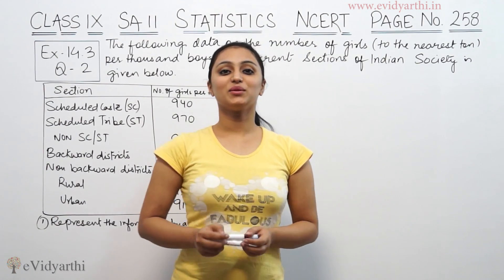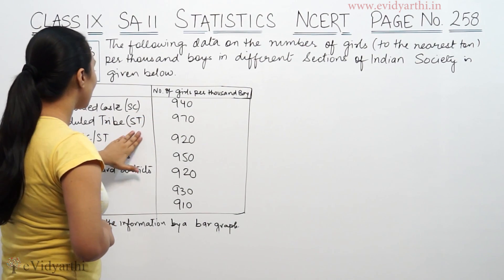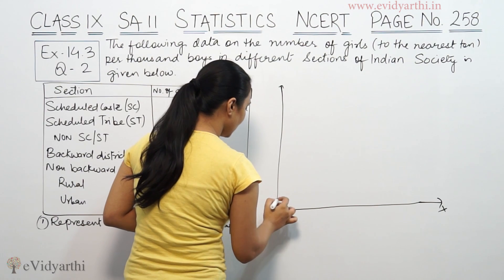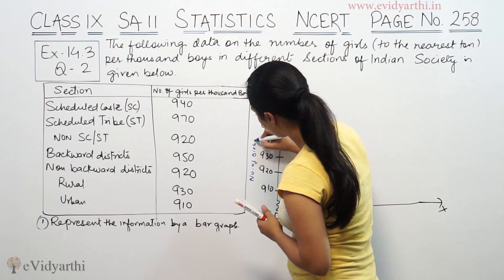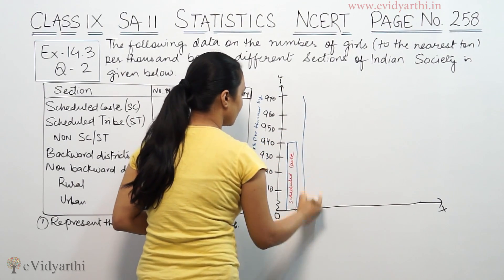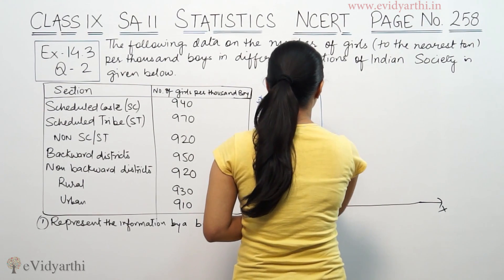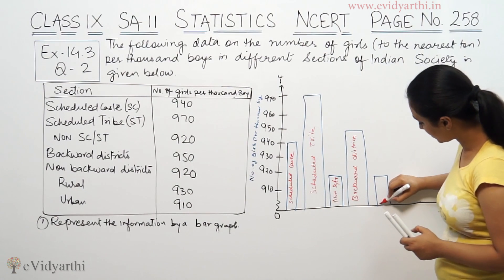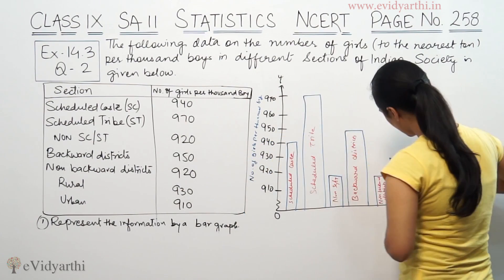Q 2, Ex. 12.1, Page No 163 - Statistics - NCERT, Class 9th Maths, New Syllabus 2023 CBSE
Statistics - Solution for Class 9th mathematics, NCERT & R.D Sharma solutions for Class 9th Maths. Get Textbook solutions for maths from evidyarthi.in